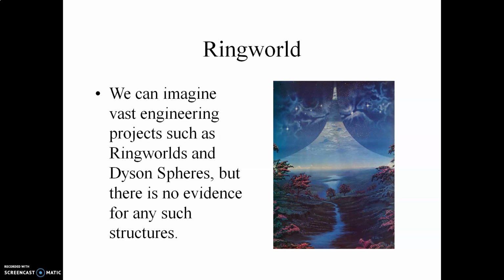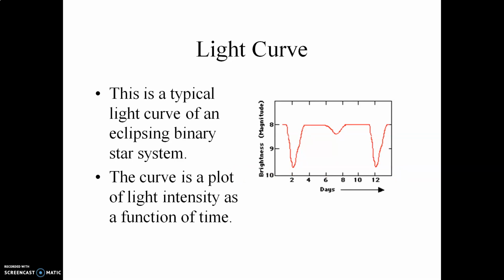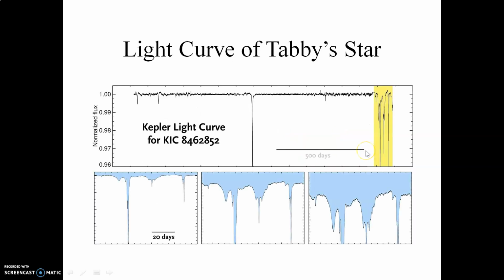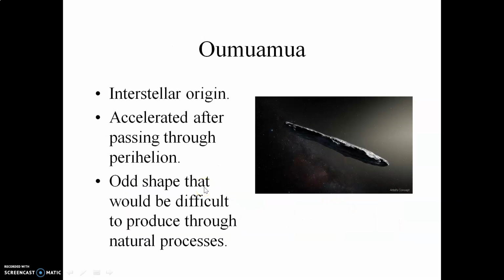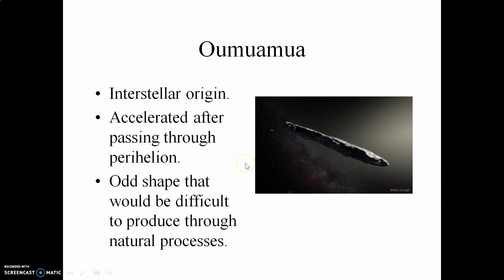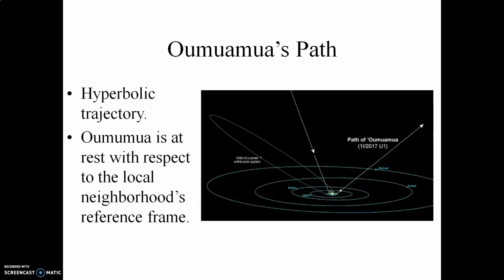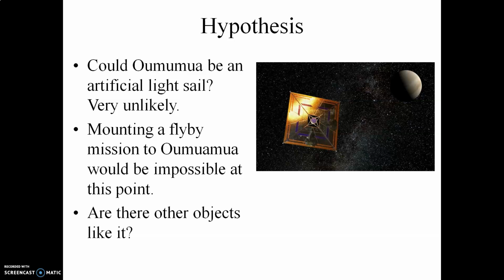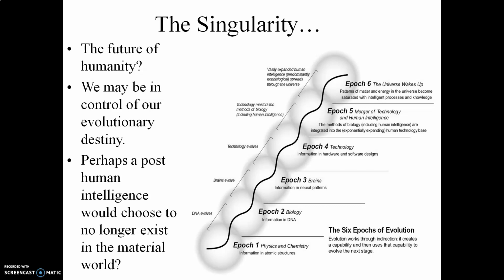Life In The Universe Screencast Part 4